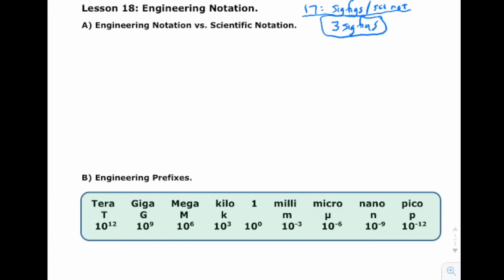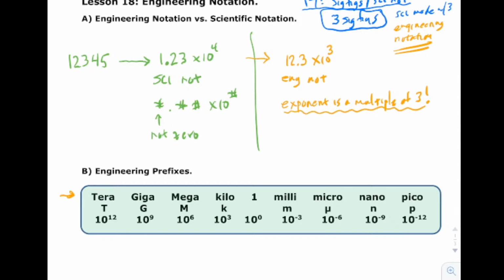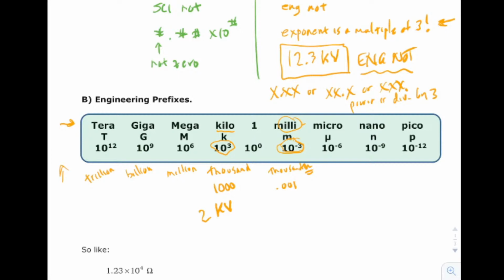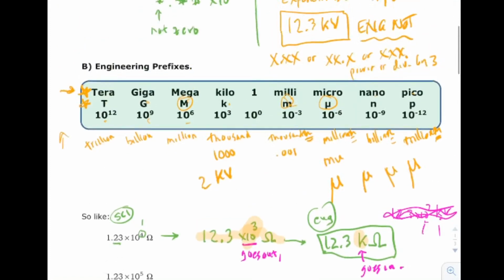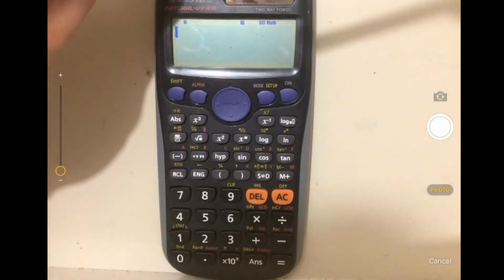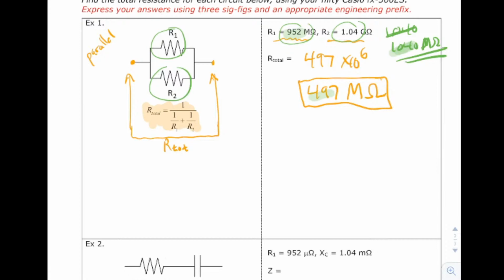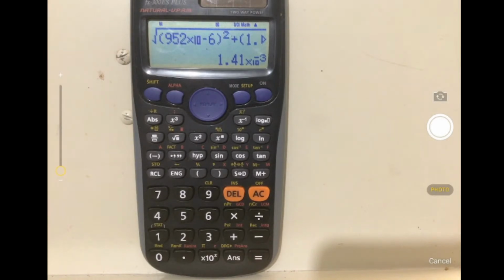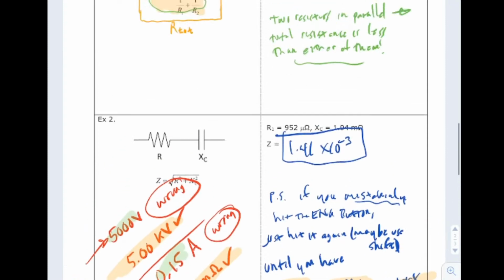Lesson 18: Engineering Notation (1205)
...and its use in electrical calculations.

00:01  intro
01:30  Contrasting engineering notation vs. scientific notation
06:15  Engineering prefixes
18:03  Two big examples
28:52  Hitting ENG button multiple times